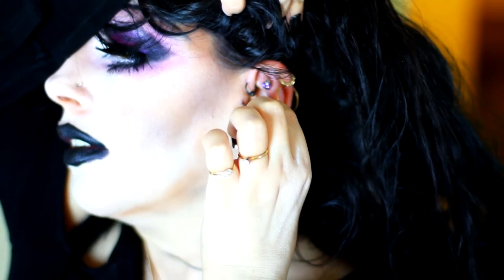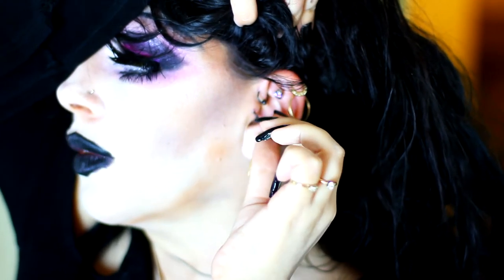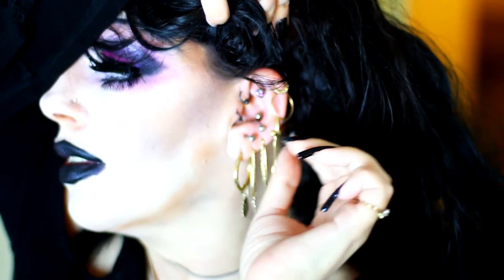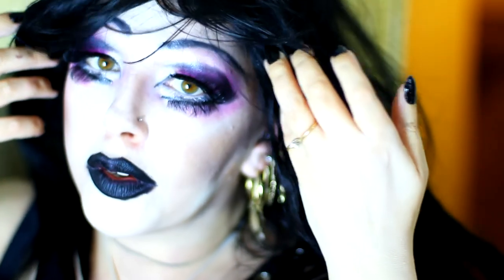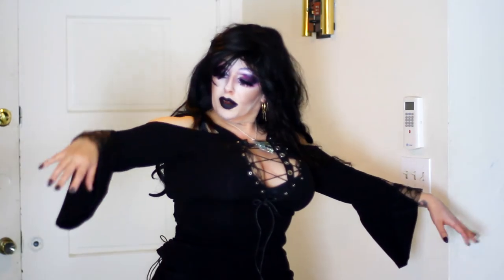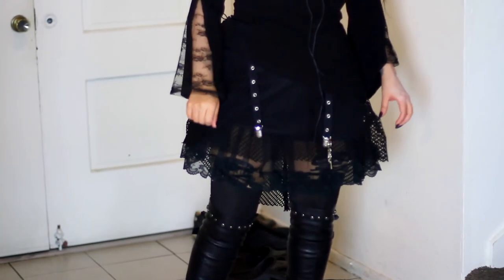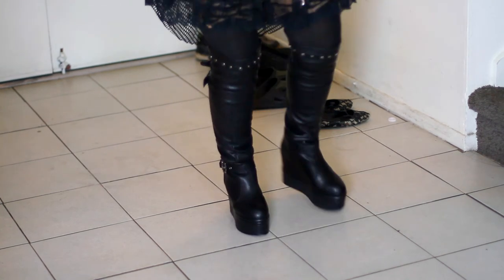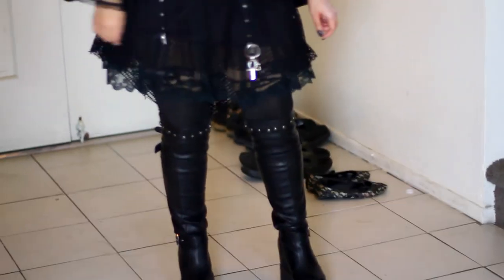Piercing updates & ones you didn't see!!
H-ello again my dearest friends & fiends!! Check up on how my piercings are doing!! Next video winner announced!!
Pateron & Gofund me ==COMING SOON!!
Syn DeVil
Get a discount shop where I do!!!

Help my get my new camera!!!
(thanks mom for setting it up!!)
Custom videos or photos also available!!